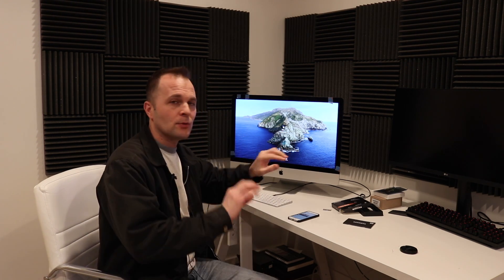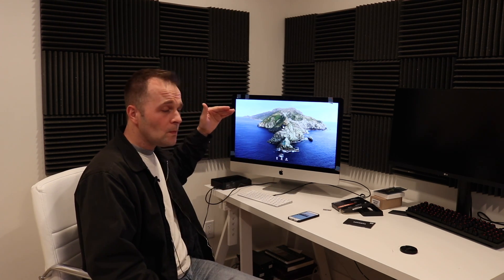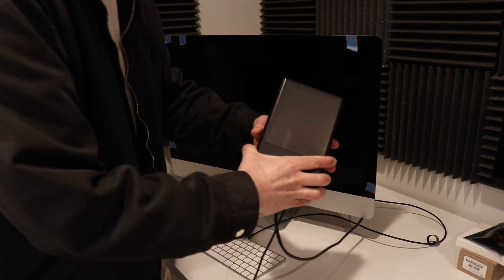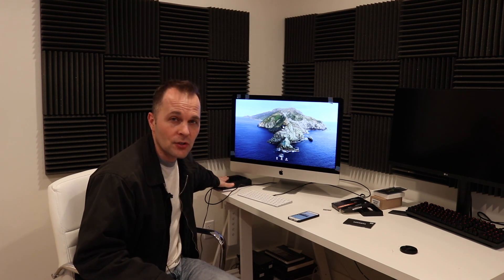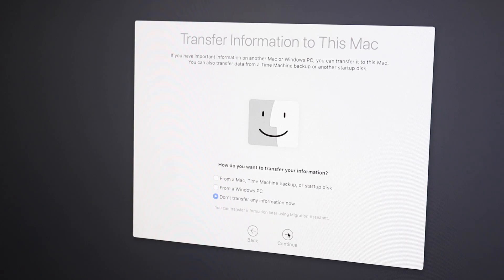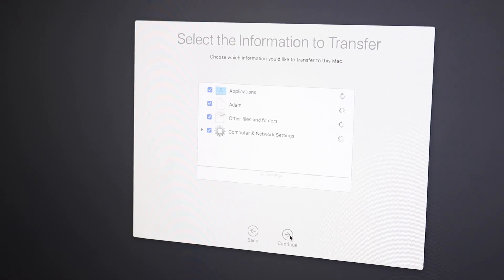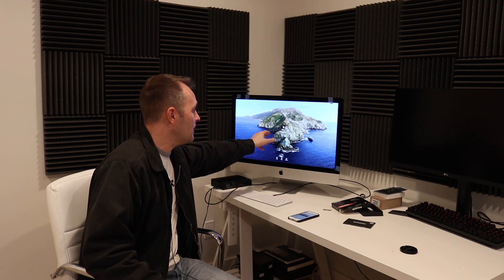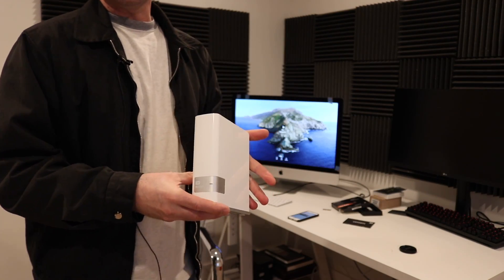Apple said ERASE my Hard Drive! [ iMac Crashes at Password Log-In | Data Recovery ]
My iMac would get to the Password screen but when I enter the password the mac would freeze.  No amount or PRAM or NVRAM resetting would do the trick. A clean OS install didn't work.  I removed physical RAM in case that was the issue. Nothing helped.   Turns out importing the data onto a new drive solved the problem.  Such an easy solution should be on Apple's solution radar.  It's such a catastrophic blow to lose a drive.  Sorry if you are dealing with the same but maybe this will help you.

Worked out because I installed a larger drive that was Solid State and now the computer is running better than ever.

The backup that failed was a Western Digital MyCloud.  Works great, until it doesn't.